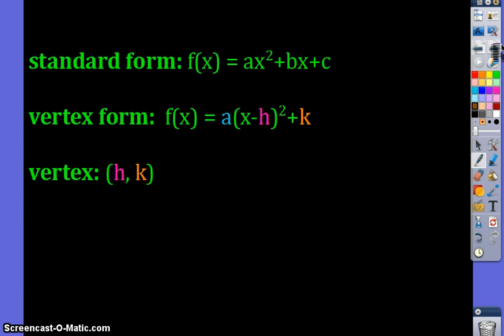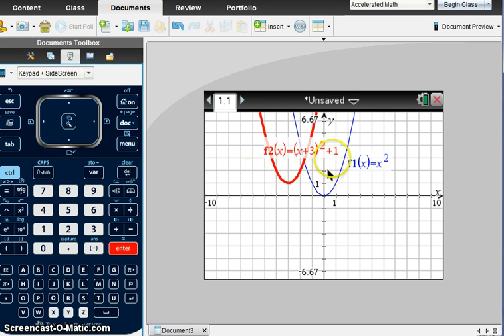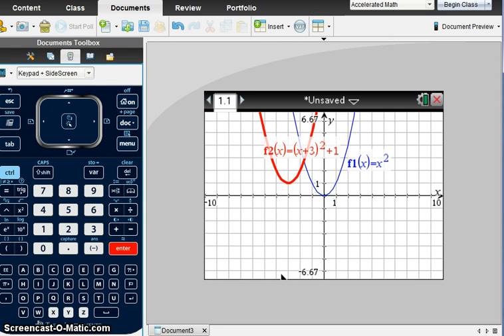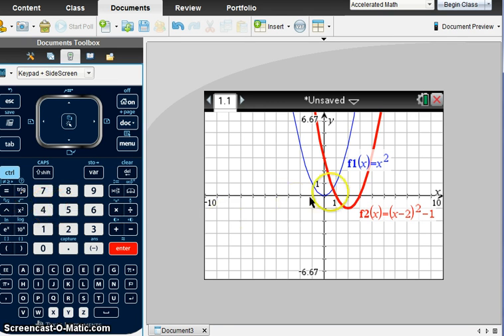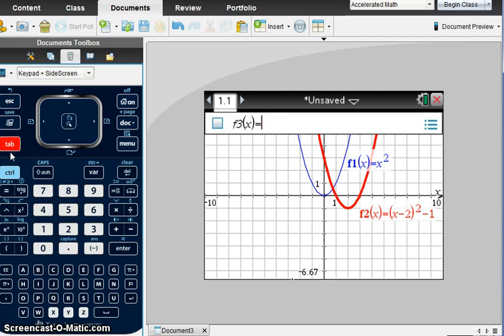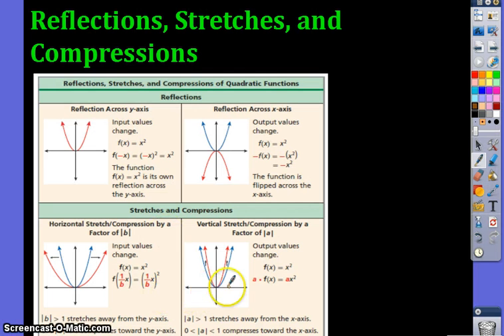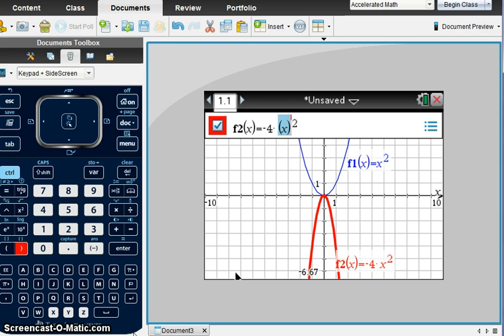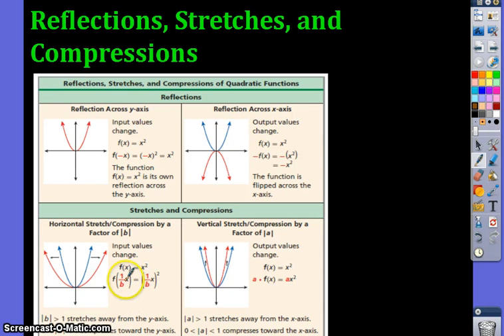Transforming Quadratic Functions